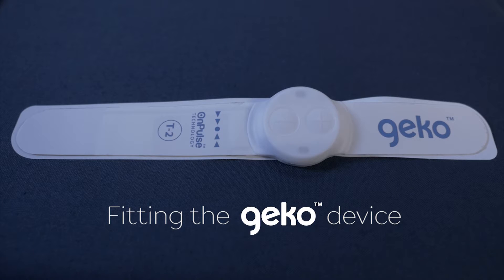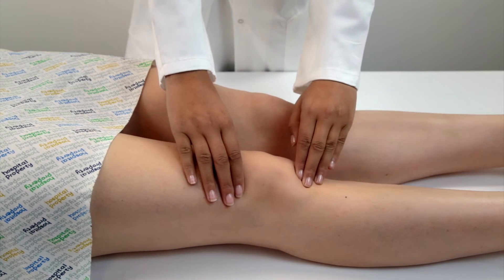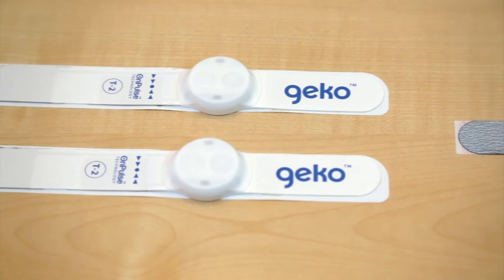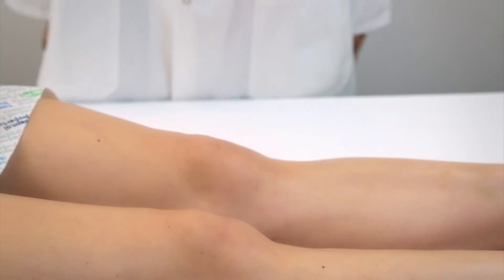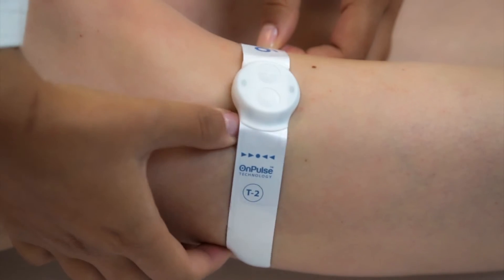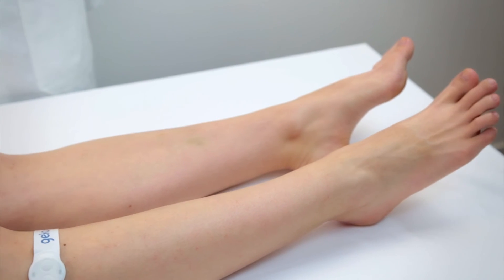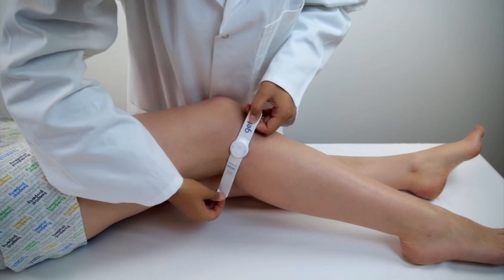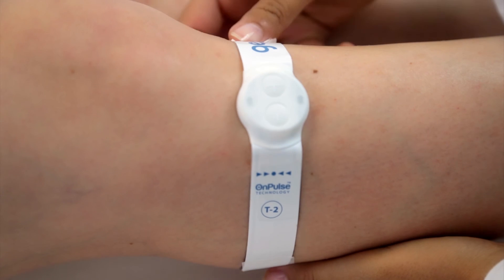The geko™ device T-2 Fitting Instructions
The geko™ device, powered by OnPulse™ neuromuscular electro-stimulation technology, is clinically proven to increase blood circulation which can help in a range of conditions. Small electrical impulses gently stimulate the common peroneal nerve behind the knee which in turn activates the calf and foot muscle pumps of the lower leg that return blood towards the heart. In this way, neuromuscular stimulation in the lower limb emulates the process normally achieved by walking (up to 60%) but without the patient having to move or exert energy and without discomfort

A simple, self-adhesive device that is applied to the back of each knee, the disposable, one-size-fits-all geko™ device is designed to avoid the need for more complex procedures.